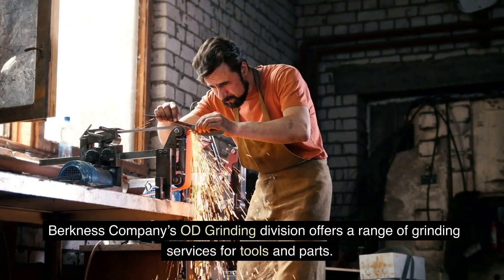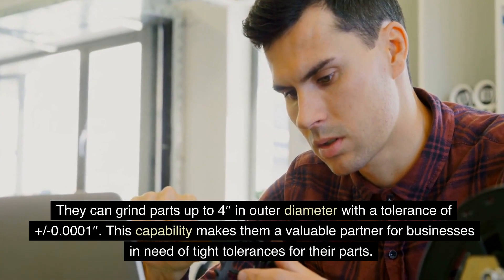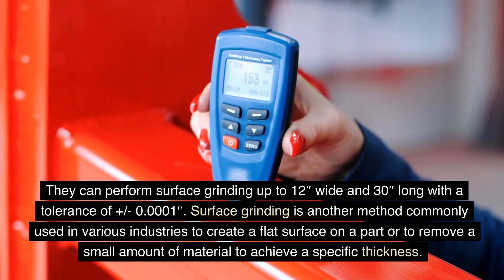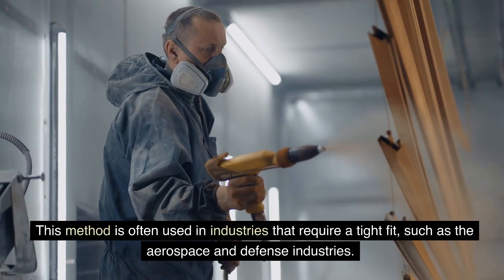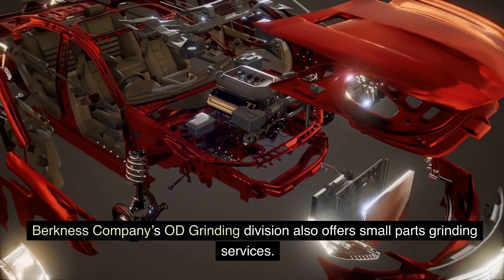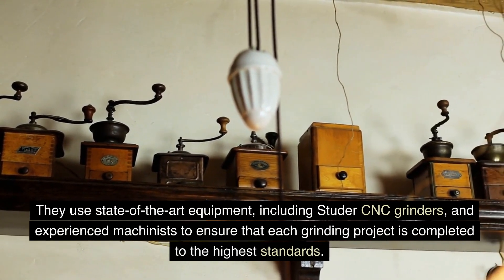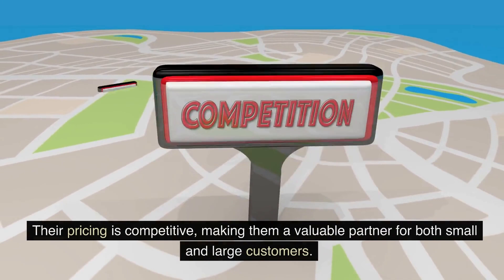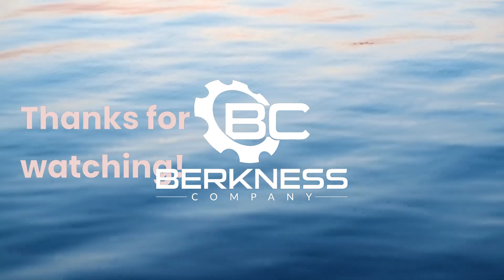Grinding Services for Tools and Parts: A Look at Berkness Company’s OD Grinding Capabilities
Berkness Company's OD Grinding division offers a range of grinding services for tools and parts, including OD grinding, surface grinding, thread grinding, tool grinding, and small parts grinding. With a focus on precision, quality, and customer satisfaction, they use advanced technology and experienced machinists to deliver high-quality results for a variety of applications and industries. They offer fast turnaround times and competitive pricing, making them a valuable partner for both small and large customers. Whether you need a flat surface, high-quality threads, or custom tooling, Berkness Company's OD Grinding division has the capabilities and expertise to deliver precision grinding solutions that meet your needs.

If you need OD grinding services, you'll want to check out Berkness Company! We have the capabilities to handle any type of OD grinding need you may have, from small parts to large tools.

In this video, we'll take a look at some of the ways we can help you with your OD grinding needs. We'll show you some of our most popular services and explain what each one can do for your business. If you're looking for high-quality OD grinding services, then you need to check out Berkness Company!